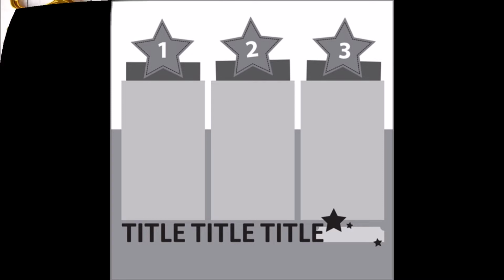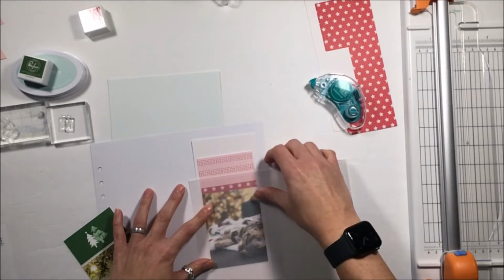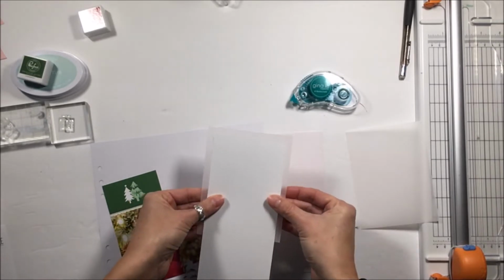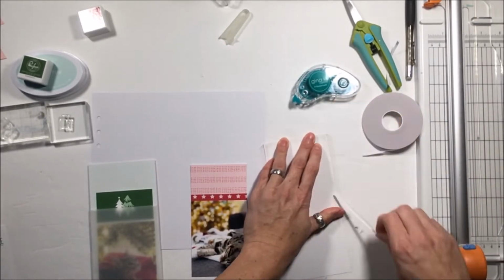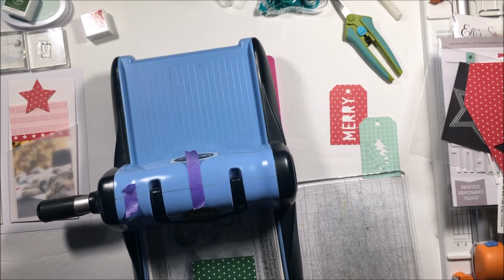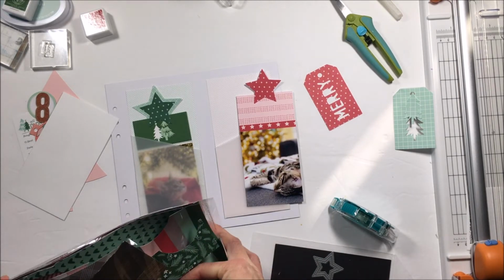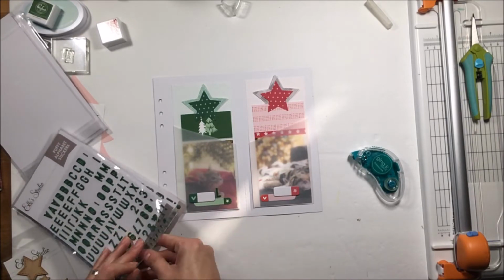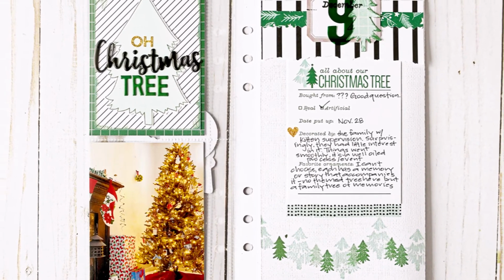Document December - Day 9 / Sketch Inspired / Elle's Studio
Day 9 in my Document December is all about our Christmas tree. Mostly, how the kittens feel about the tree. I used the latest Elle's Studio sketch as inspiration for the fold out inside with my December kit and add on's. I also love the row of trees stamped on the front using the Happiness & Cheer stamp set, don't you feel inspired to take a walk in the woods?

Places you can find me;